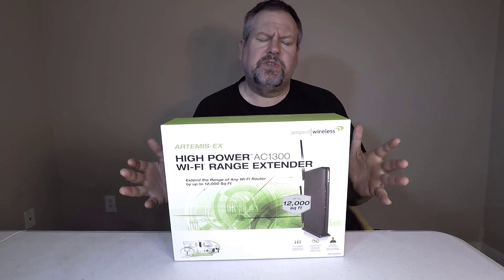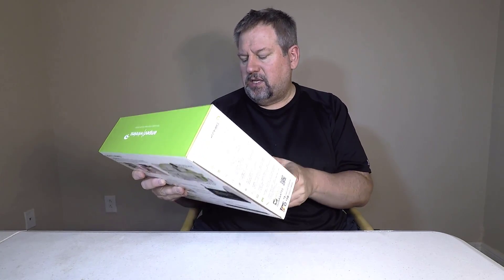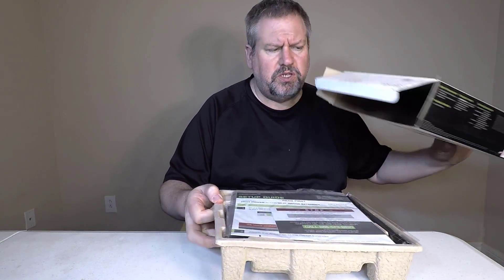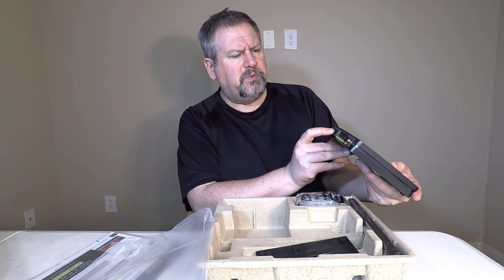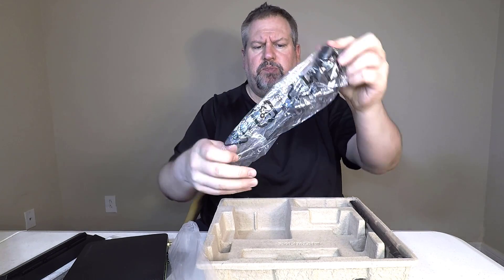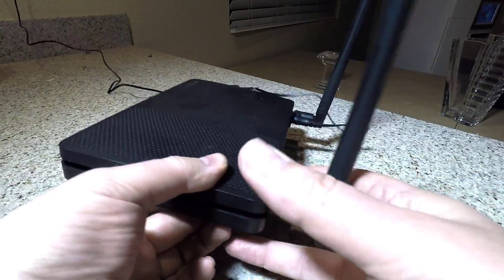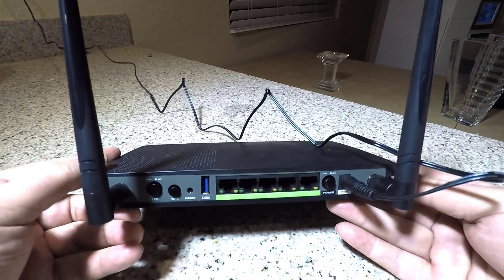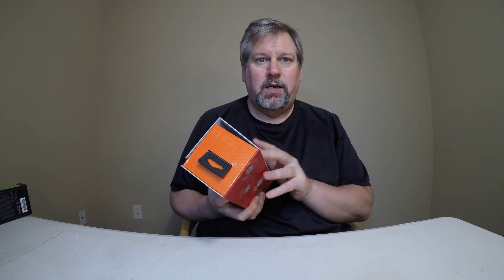amped wireless ARTEMIS High Power AC1300 Wi-Fi Router with MU-MIMO Unboxing Review